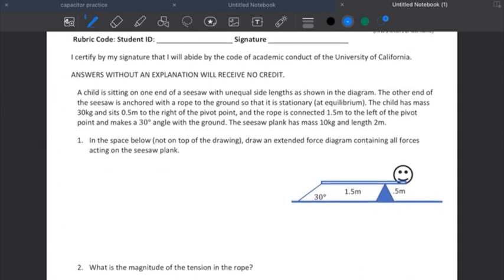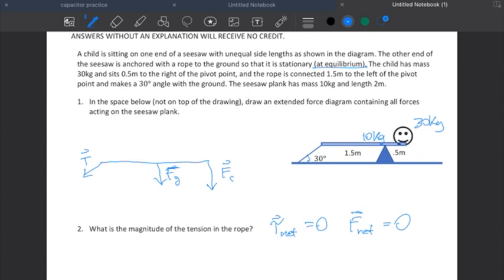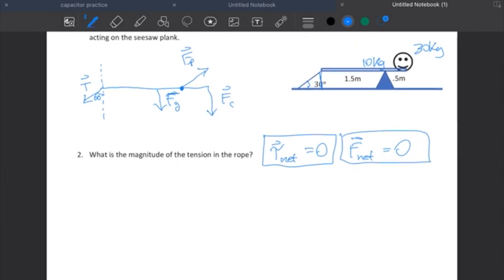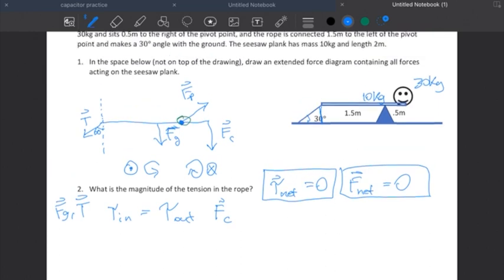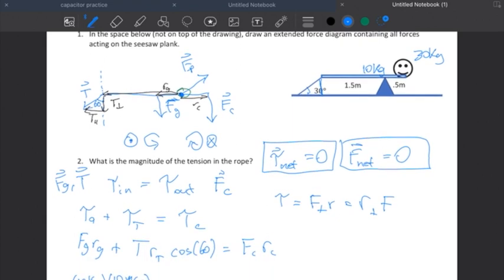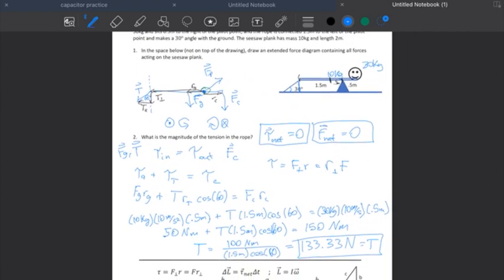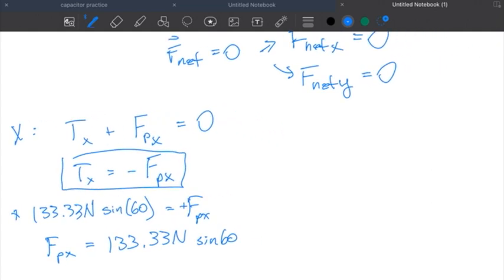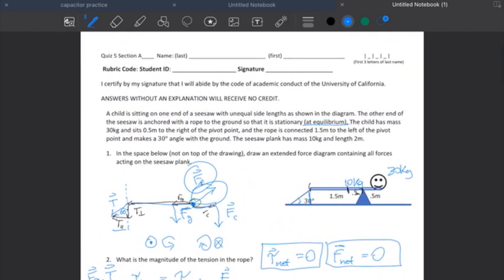Practice Quiz 5B Solution